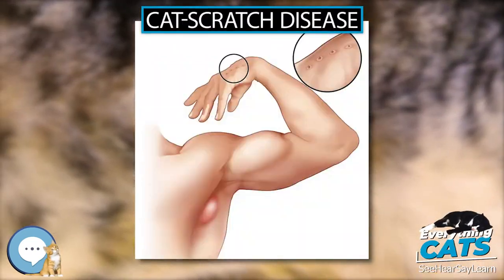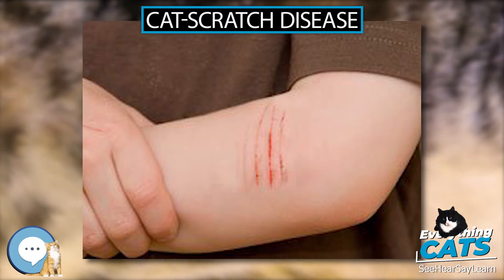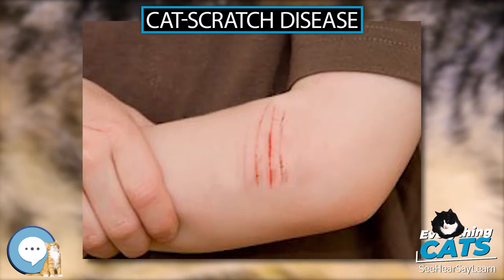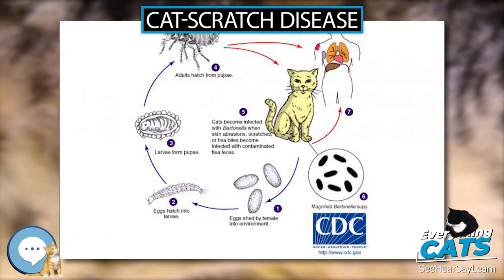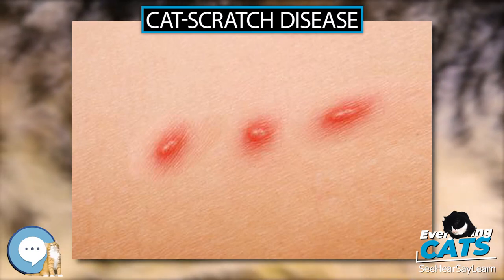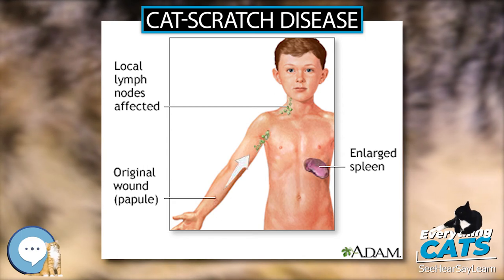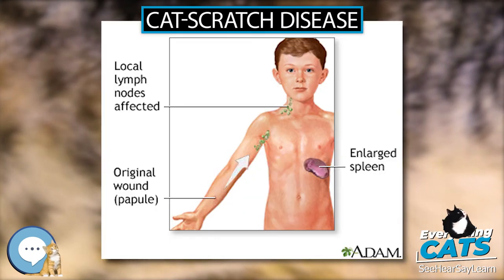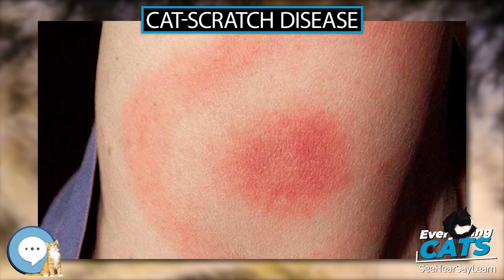Cat scratch disease 🐱🦁🐯 EVERYTHING CATS 🐯🦁🐱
Cat-scratch disease (CSD) is an infectious disease that results from a scratch or bite of a cat. Symptoms typically include a non-painful bump or blister at the site of injury and painful and swollen lymph nodes. People may feel tired, have a headache, or a fever. Symptoms typically begin within 3-14 days following infection.

AmazonBasics Cat Scratching Post and Hammock
Stealing Coin Bank Kitty Cat
The Cat Encyclopedia: The Definitive Visual Guide